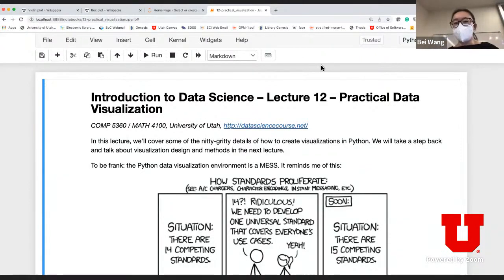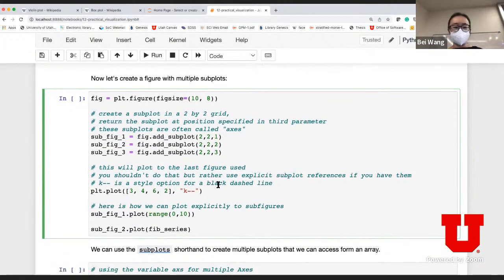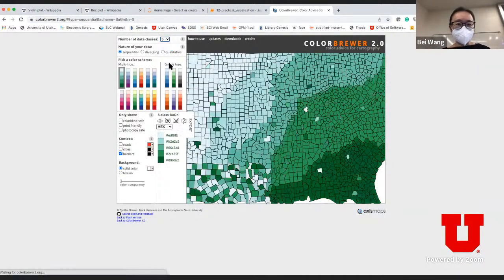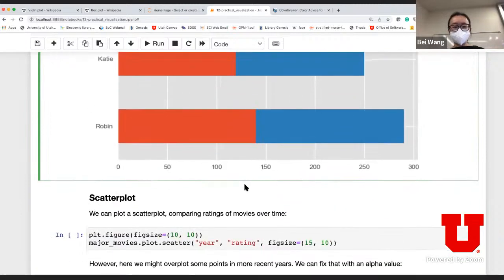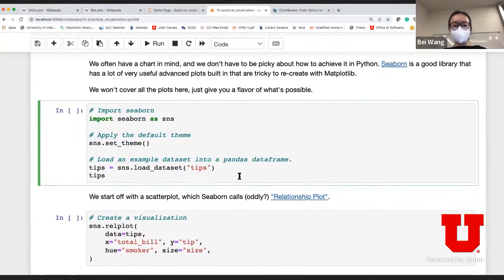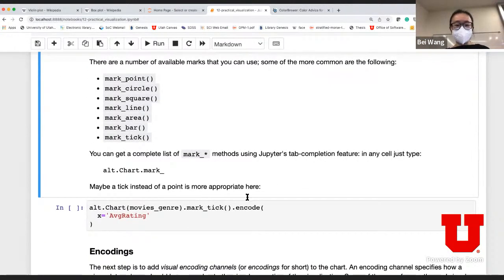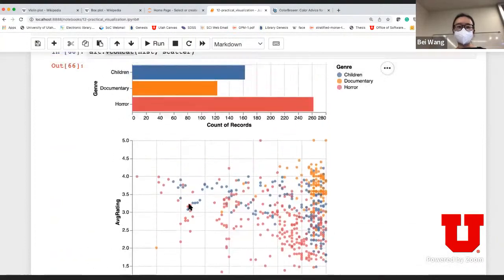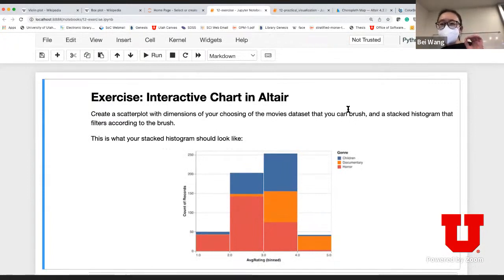Lecture 12: Practical Data Visualization